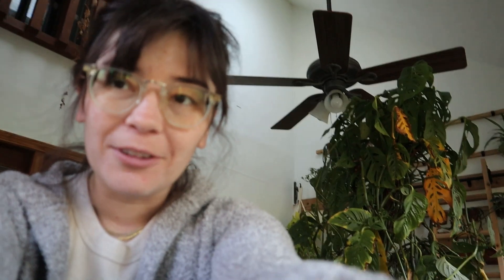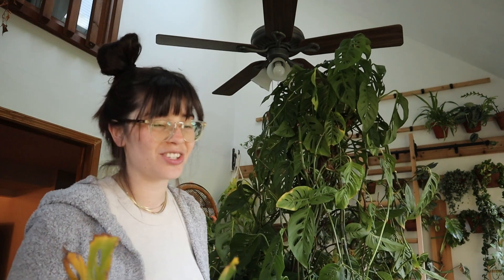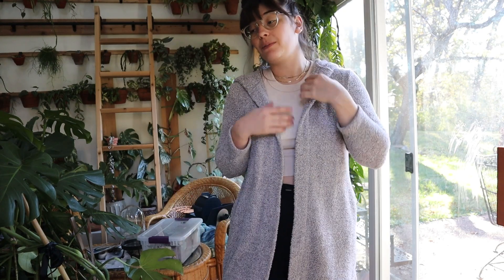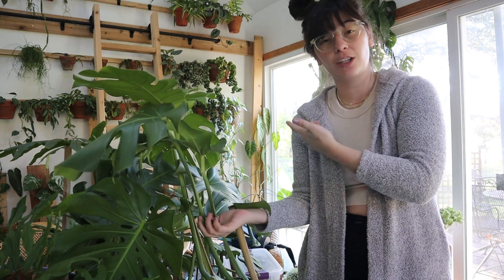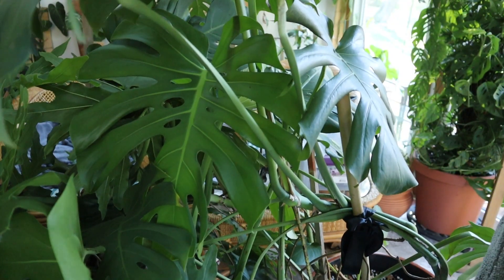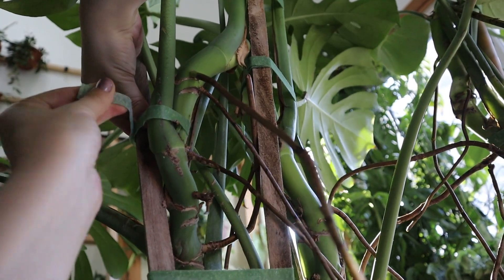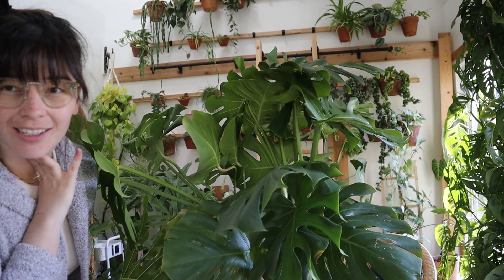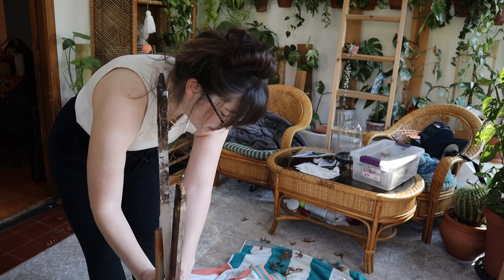PLANT CHORES | I brought my houseplants back inside and they're HUGE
I cannot believe how BIG my houseplants got outside this year! They are so so happy, and so am I. Let's take on the huge task of bringing them back inside for the winter!